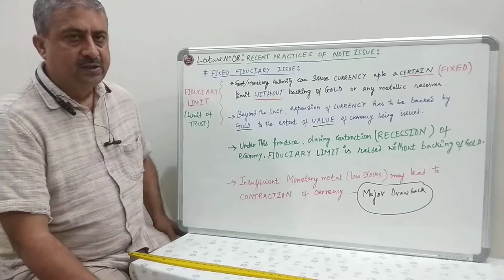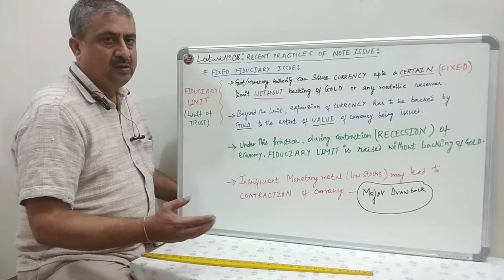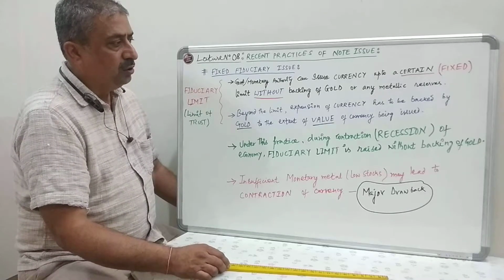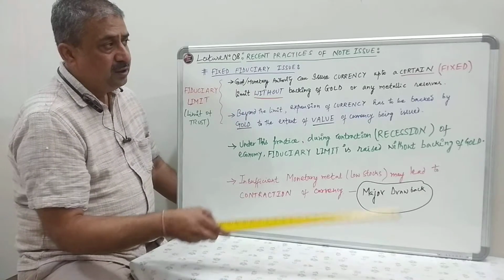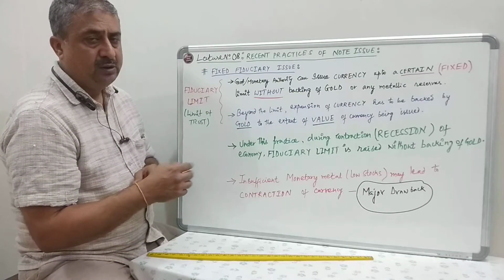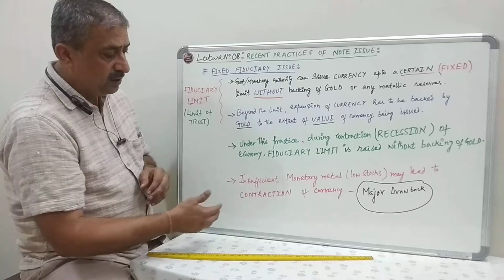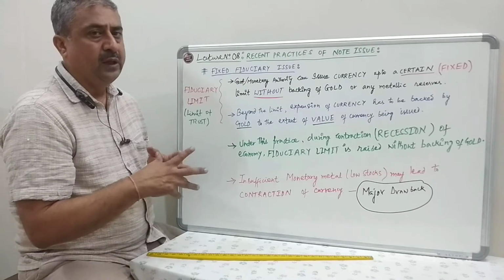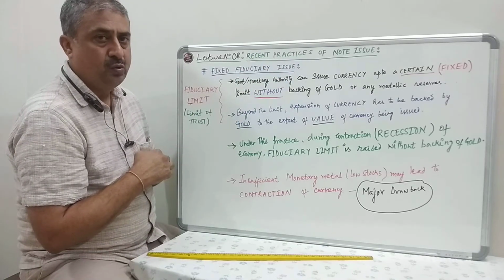Recent practices of Note Issue. 01